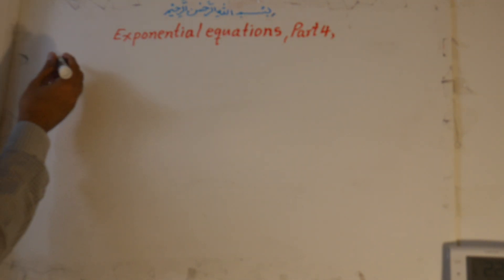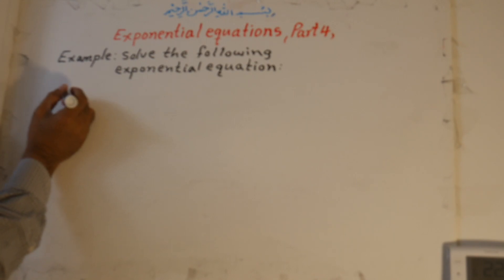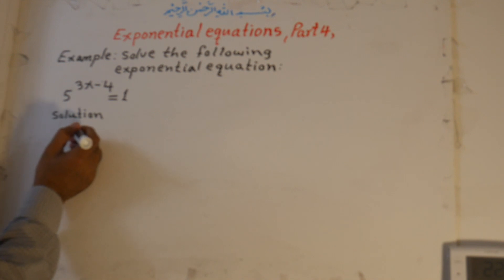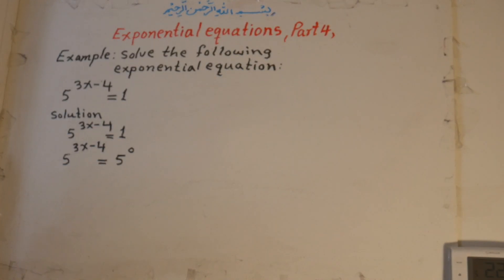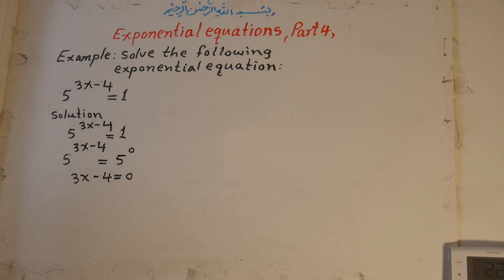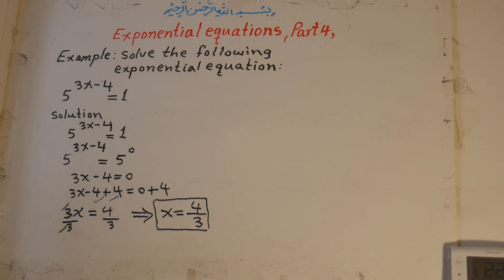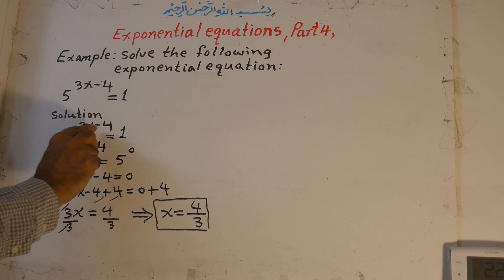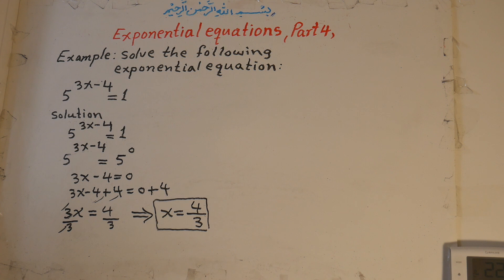203E. EXPONENTIAL EQUATIONS ( PART4)